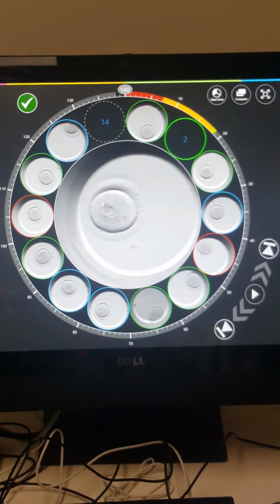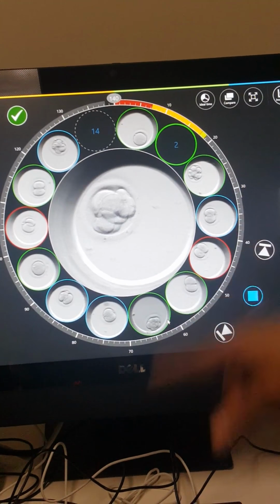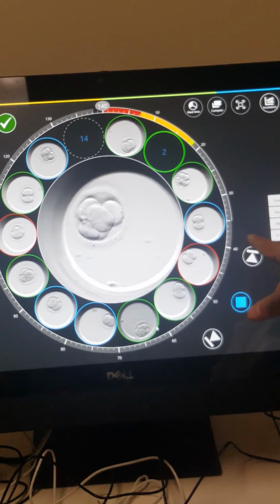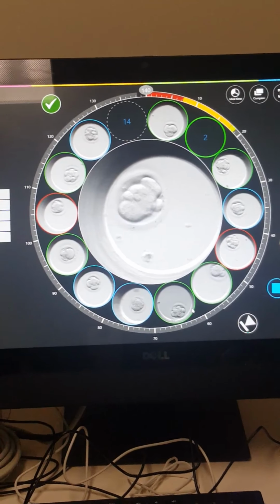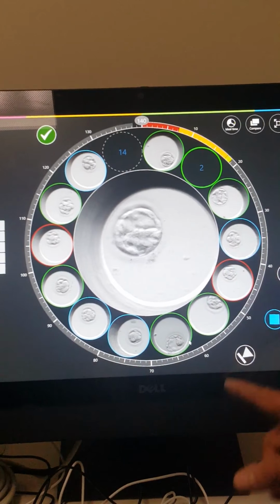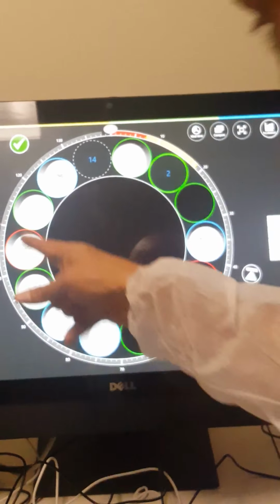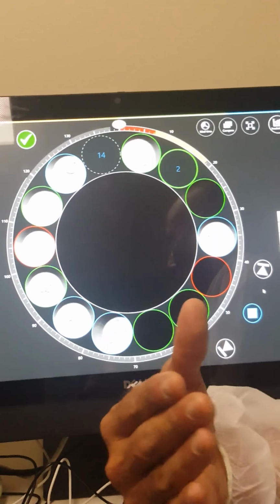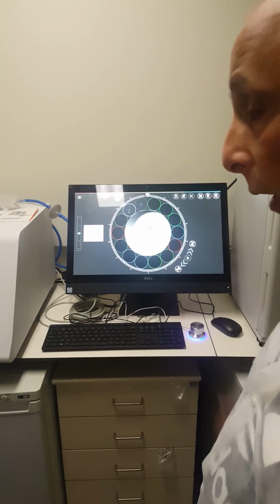Embryo Transfer Technology or IVF Lab visit in Israel with Farmer Khalil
Livestock, Cattle Reproduction, Animal Science, Jamaica